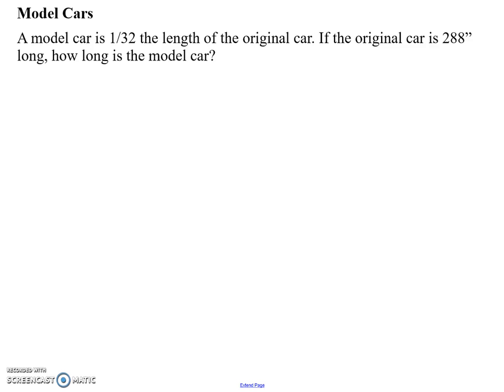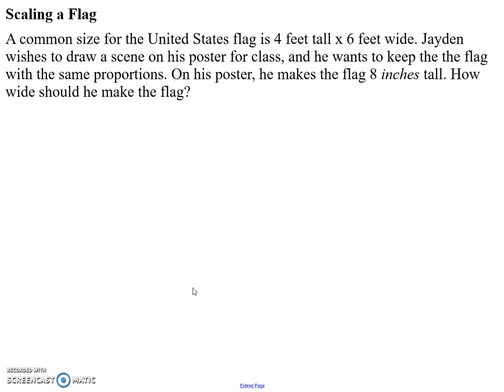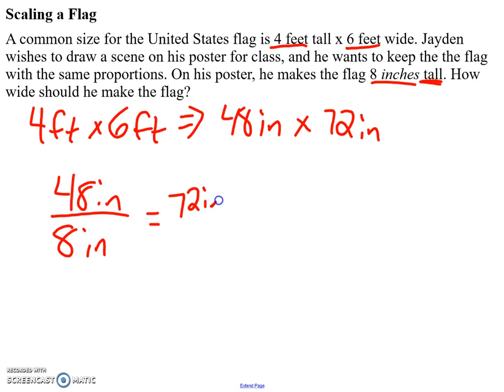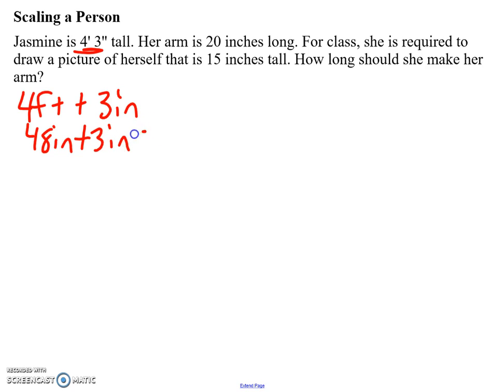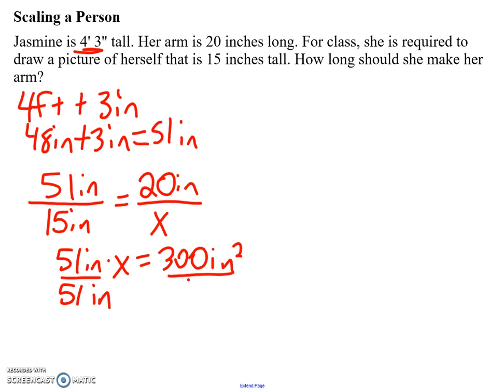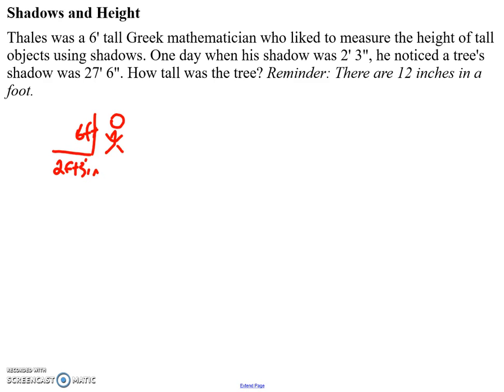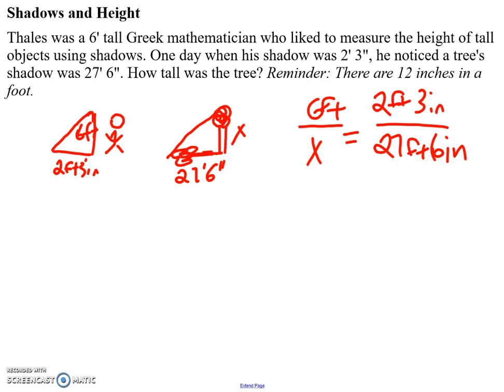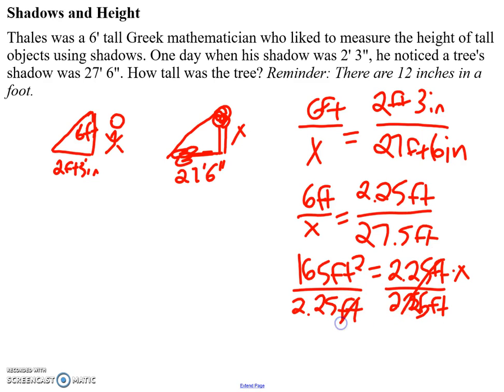Ch 14.5 Similarity Applications Solutions